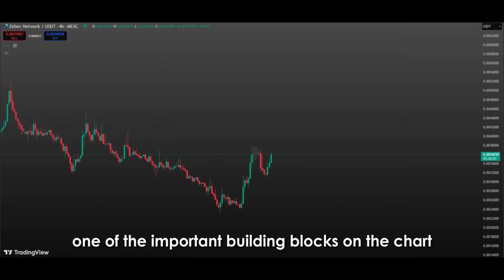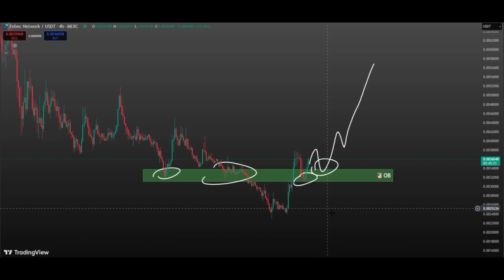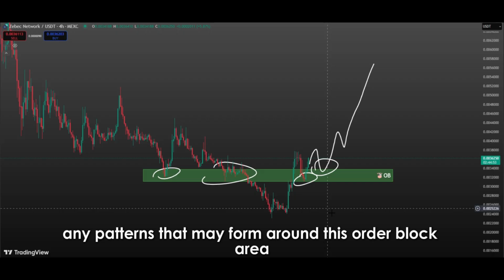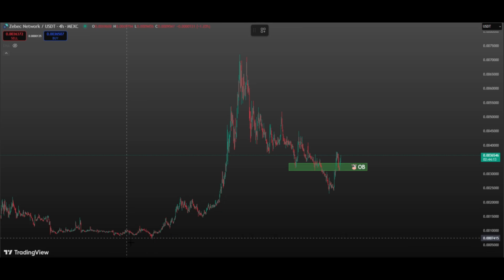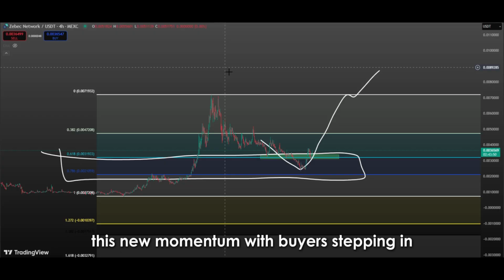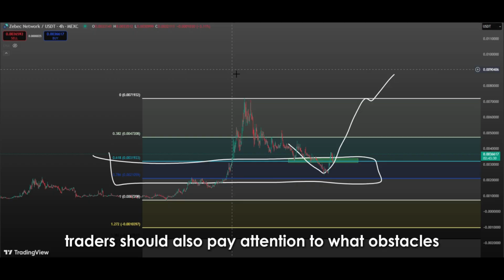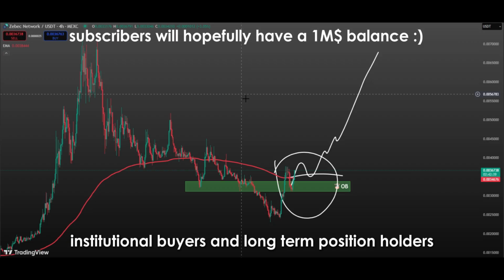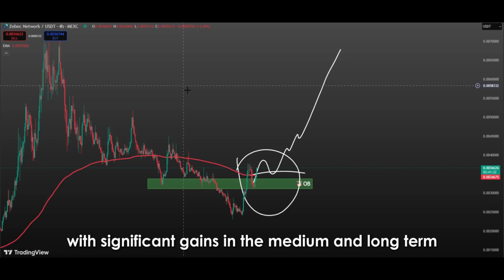CAN ZEBEC ZBCN HOLDERS GET RICH?| ZBCN PRICE PREDICTION | ZEBEC TECHNICAL ANALYSIS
Can holding Zebec (ZBCN) really lead to life-changing gains? With ZBCN showing strong price action and rising interest across the crypto space, many investors are asking the big question — is this the next breakout project?

In this video, we break down whether ZBCN has the potential to create serious wealth. We’ll analyze its recent rally, dive into key technical indicators, and explore realistic price predictions for 2025 and beyond.

🔍 What makes Zebec unique? How does its real-time finance model give it an edge in DeFi? And more importantly — what do the charts say about its future price potential? From bullish scenarios to risks to watch, we’ve got everything you need to know before making your next move.